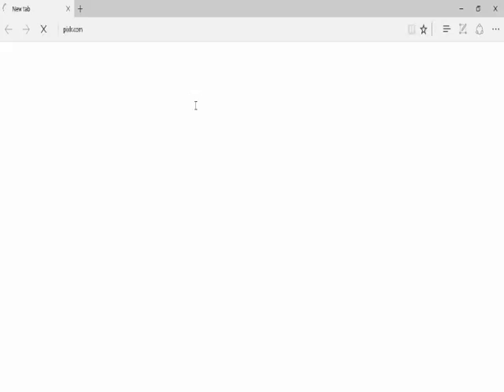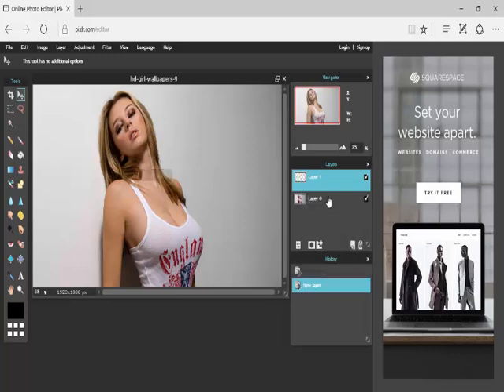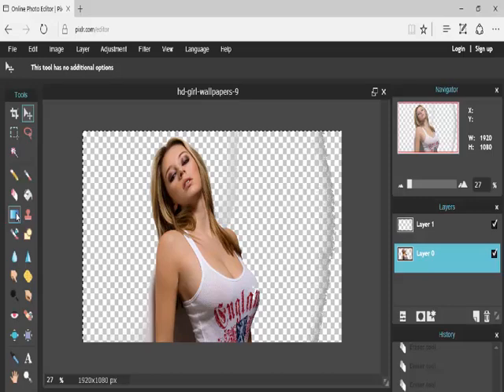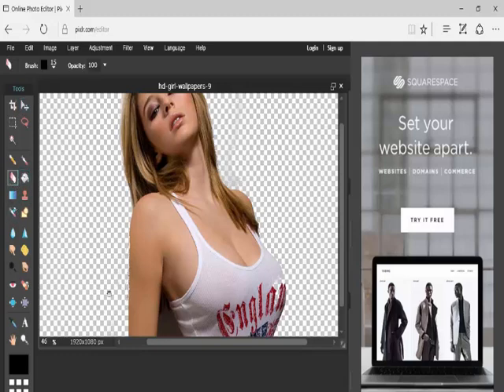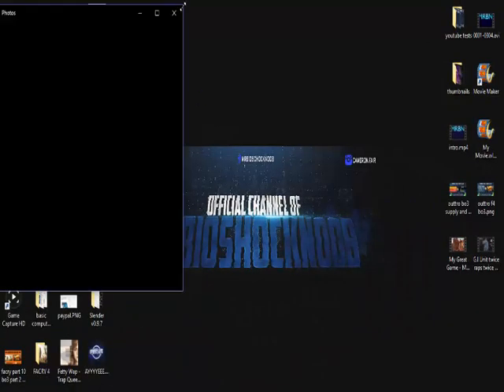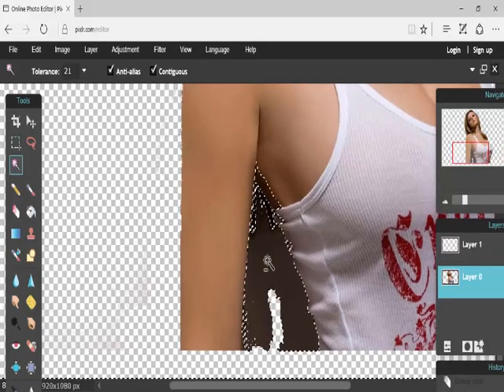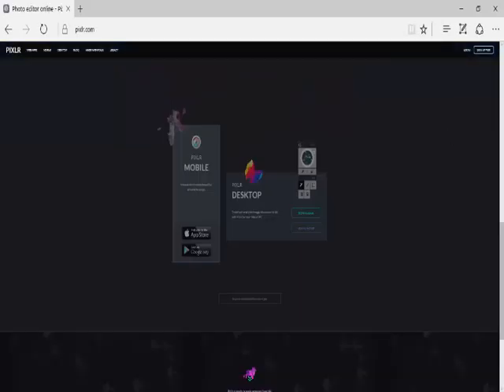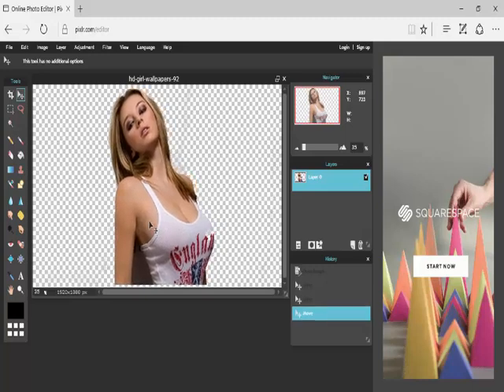How To Make Any Picture PNG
MRBioshockNoob